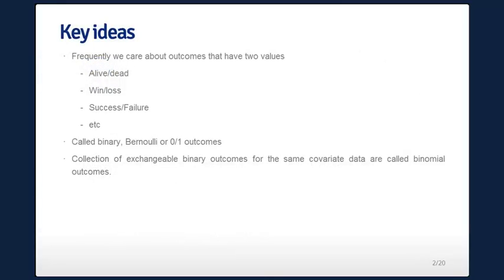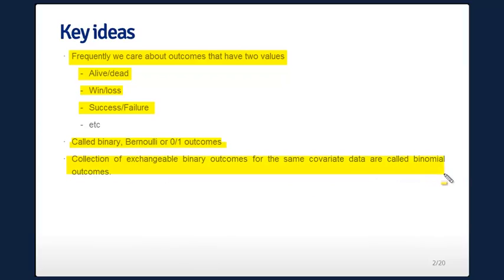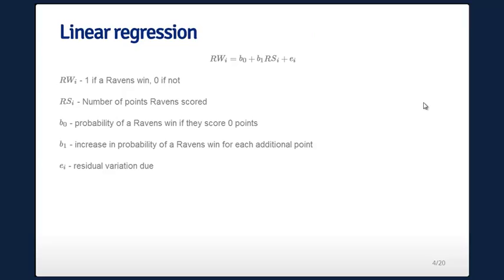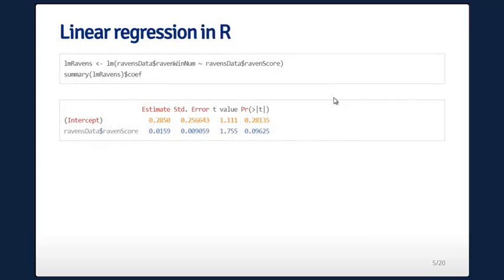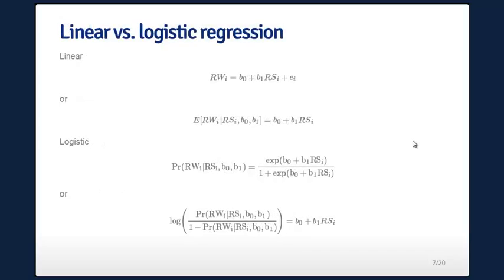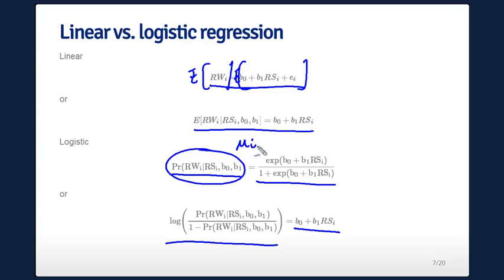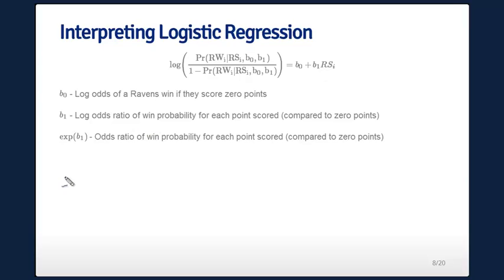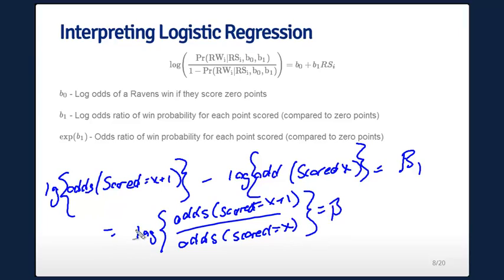4 4 03 02 a Binary Data GLMs 7 11